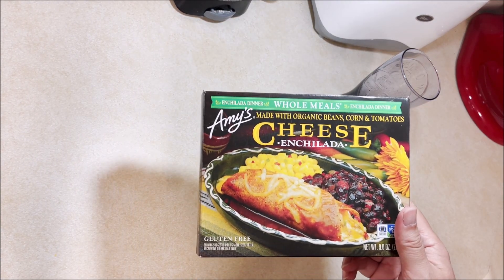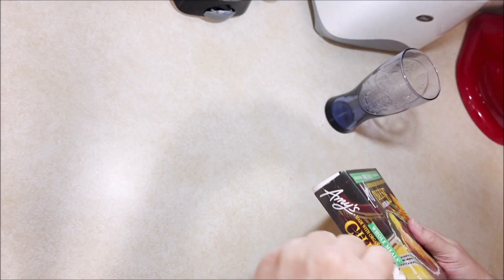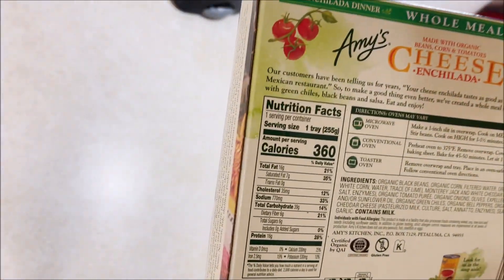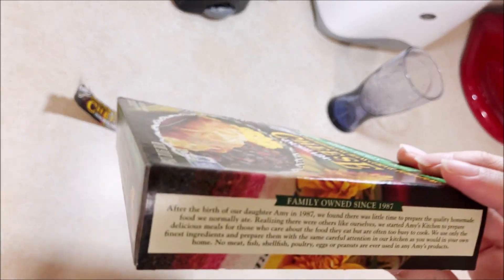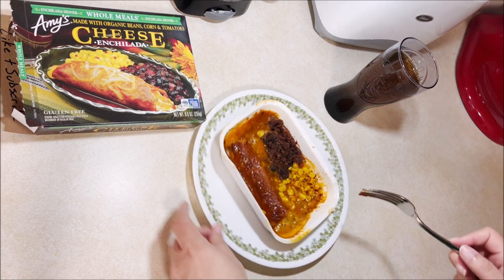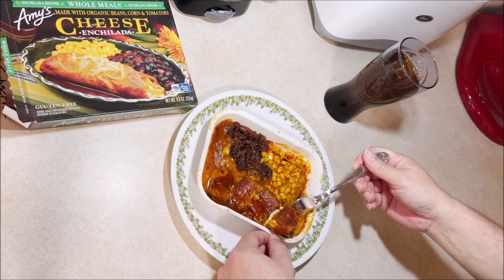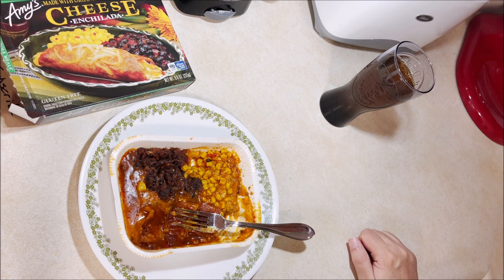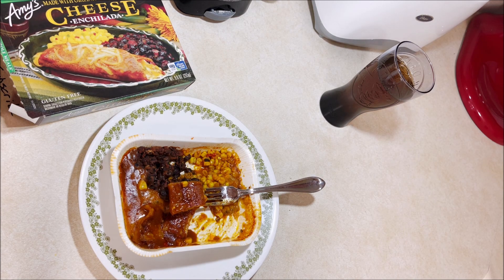Amy's Cheese Enchilada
Review of Amy's Cheese Enchilada